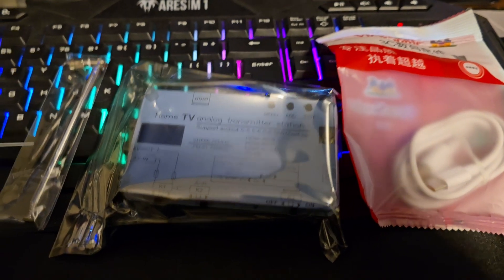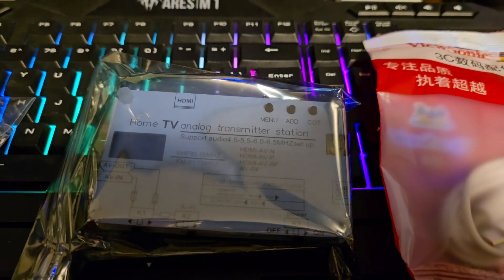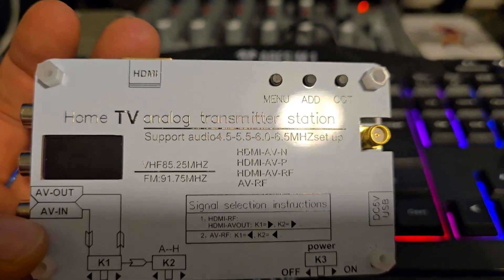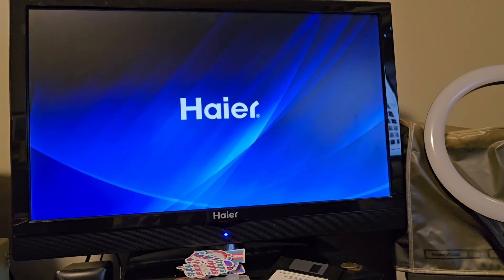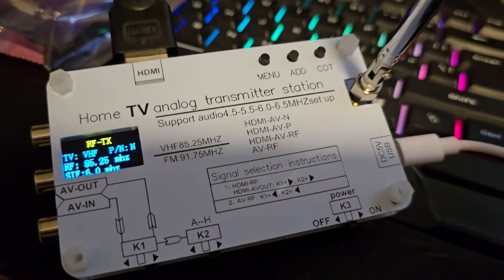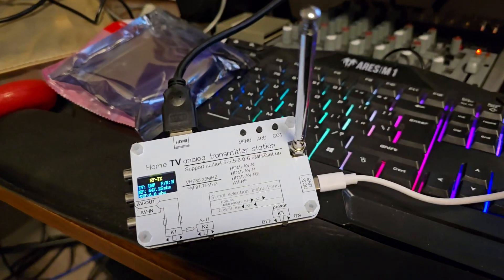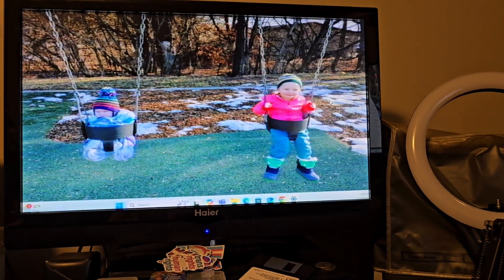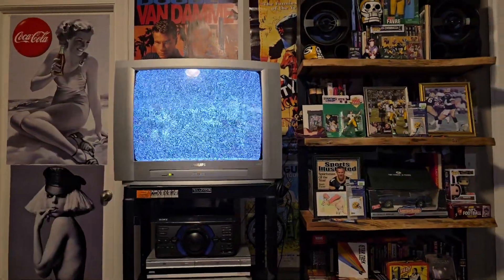RF Broadcasting at Home with CRT and LCD via HDMI and a PC! UHF vs VHF vs No Antenna vs Built-In!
All the acronyms money can buy, but can we transform the Urza Master channel into a local UHF/VHF station with this little PCB? Let's play around and find out!

I know absolutely nothing about what I'm doing, but we can learn together the best way - trial and error!